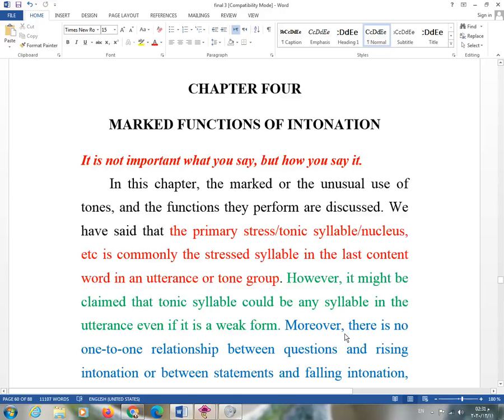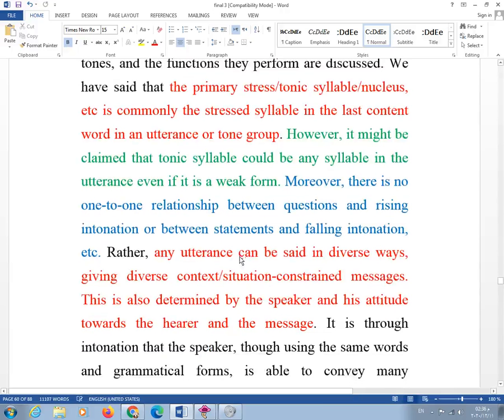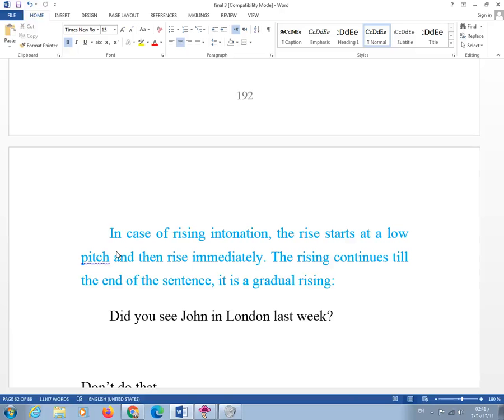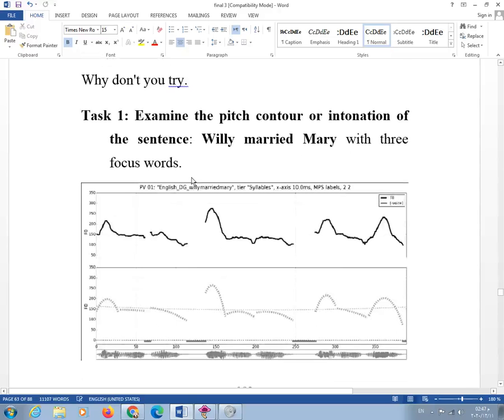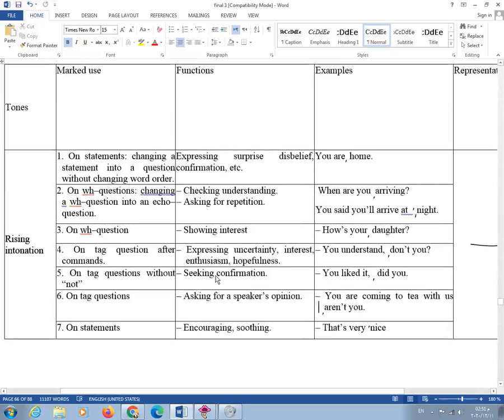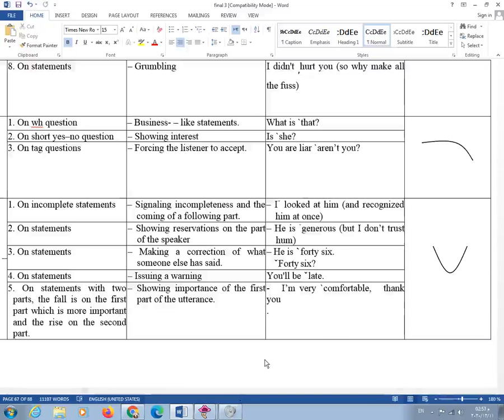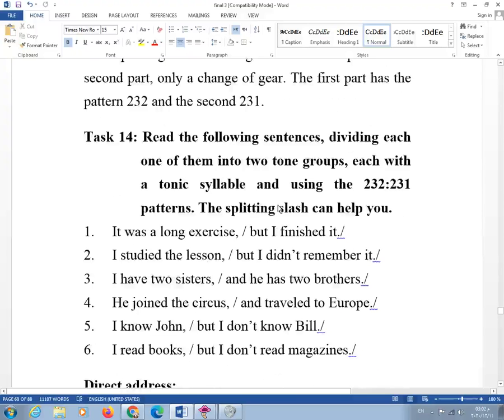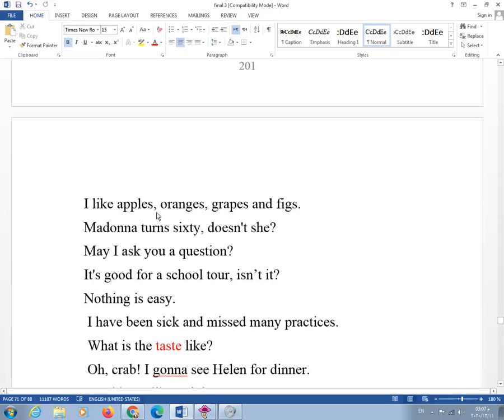English intonation 6 Functions of English tones